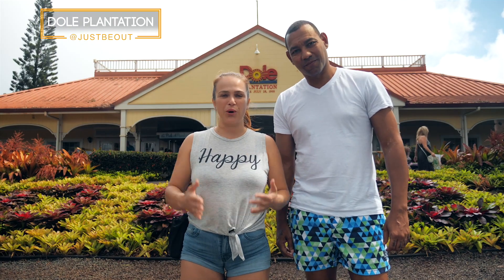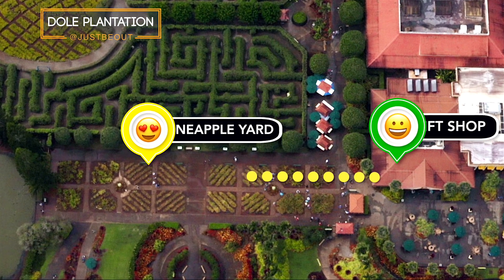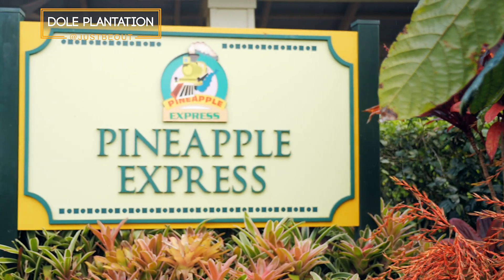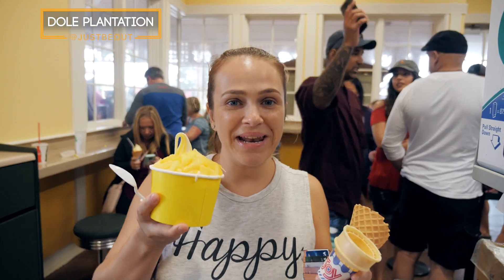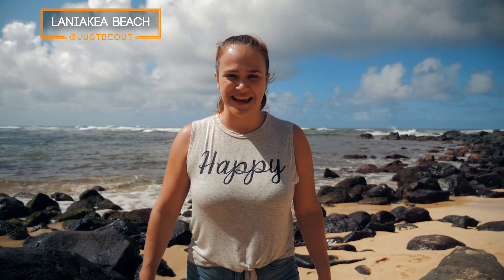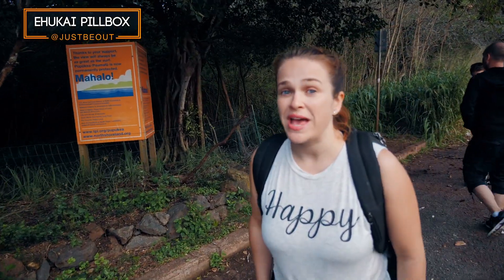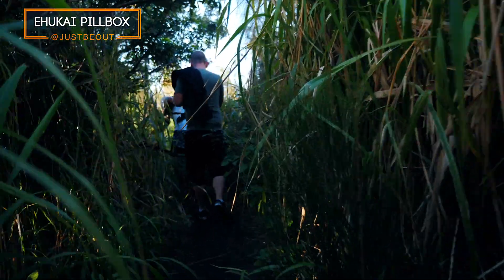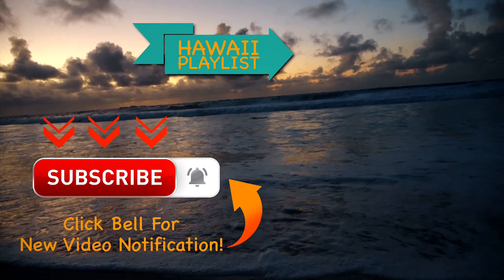Hiking, Dole Plantation, Beaches in Oahu Hawaii (Day 5 Of 7-day itinerary challenge)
0:38 Joe's Grill Express Restaurant
2:06 Dole Plantation
7:00 Laniakea Beach
7:46 Waimea Bay Beach Park
9:12 Shark's Cove
10:25 North Shore Tacos Food Truck
11:34 Ehukai Pillbox Hike
This is Day 5 of our 7-Day Oahu Hawaii Itinerary Challenge.
We started off the day with a delicious breakfast at Joe's grill express. It is a fantastic breakfast spot in Honolulu Hawaii. Our next stop was one of the most visited tourist attractions Dole Plantation where we had their infamous pineapple soft serve.
Driving up north, we made a quick stop at Laniakea Beach. It is a popular stop for Oahu circle tour to take pictures with Hawaiian Green Sea turtles that usually come out to sunbathe to that beach. The water was pretty rough as expected on the north shore of Oahu but we still wanted to check out iconic Waimea Bay beach park. Next, we headed to Shark's Cove for snorkeling. Koshka & Denis went in the water to see tropical fishes while we stood on the shore. For lunch, we went just across the street. There are several food trucks to choose from. We ordered from North Shore Tacos Truck. Ironically we did not have tacos there. We ordered a delicious shrimp quesadilla and our friends ordered impressive kalua pig burrito. Our last stop for the day was Ehukai Pillbox. It is also known as Sunset Pillbox. We were hiking in February which is a rainy season so the beginning of the trial was extremely muddy so we wanted to make it down before the sun sets.
Be sure to watch 30 things to know about the Hawaii Island and things to do on the Big Island Hawaii:
Our dear viewers, we love making informative videos for you and appreciate all your positive feedback. We highly recommend the following activities:
If you haven't see what the experience looks like, here are direct links to our vlogs.
CAMERAS
Our Main Camera
Our 360 camera
Our Action camera

LENS:
Our Zoom Lens
Our Wide Lens

Our Tripod

Our Wireless Mic

Phone Stabilizer
Camera Stabilizer

Our Drone

Our Camera Backpack
2nd Camera Backpack